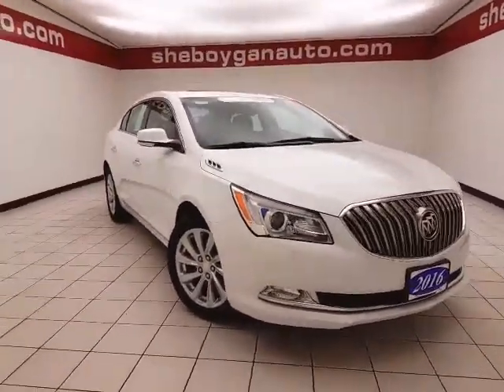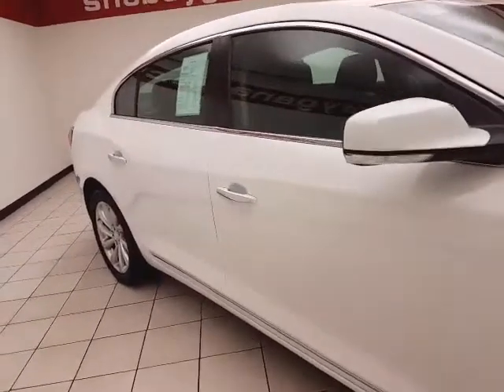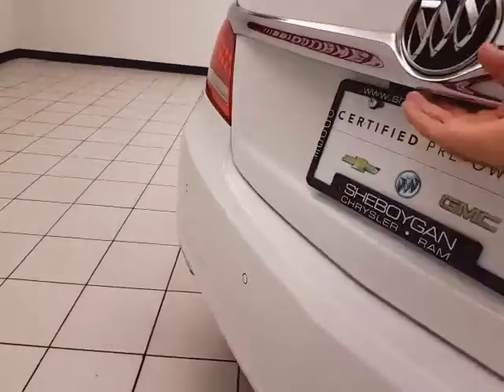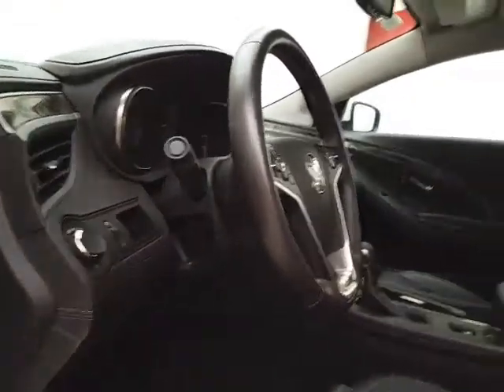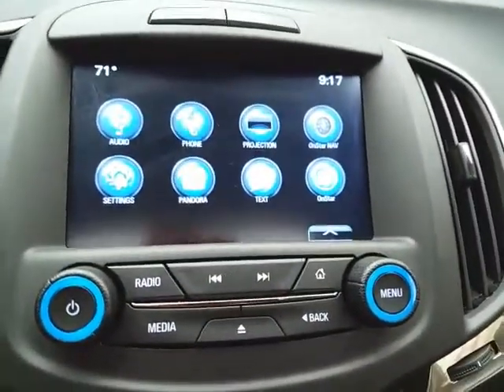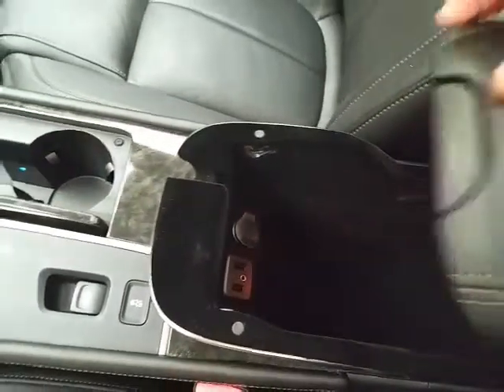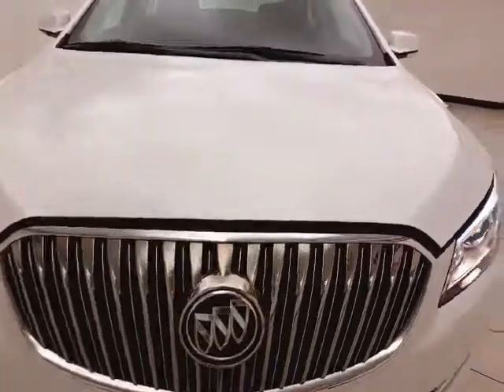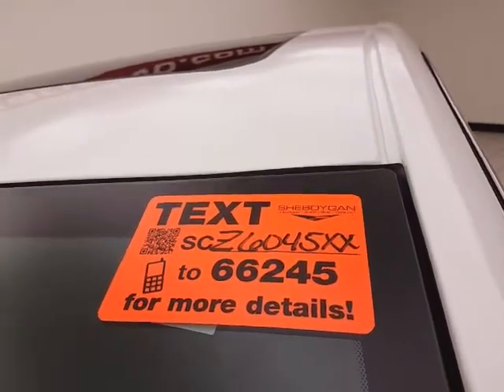Certified 2016 Buick LaCrosse Madison WI Sheboygan, WI Z6045XX - SOLD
Year: 2016
Make: Buick
Model: LaCrosse
Trim: Leather
Engine: 3.6L V6
Transmission: Automatic 6-Speed
Color: White
Mileage: 27703
Stock #: Z6045XX
VIN: 1G4GB5G31GF248864
2016 Buick LaCrosse Leather Group ** ACCIDENT FREE TITLE ** ** BACK-UP CAMERA ** ** LEATHER SEATING ** ** SUNROOF/MOONROOF **. Odometer is 3314 miles below market average! 28/18 Highway/City MPGbrIf you are looking for a Green Bay GMC Buick Chevrolet or Cadillac dealer we're a short drive away in Sheboygan. We are located on S. Business Drive in the South part of town in Sheboygan Wisconsin. We have a huge selection of GM vehicles for you to choose from. Our dealership is open 6 days a week as well as our parts and service departments. Check out our hours and directions page then make the drive to Sheboygan Chevrolet Buick GMC Cadillac. You'll see why our Green Bay Cadillac Chevrolet GMC and Buick customers keep coming back to our dealership.brAwards:br * 2016 KBB.com Brand Image Awards Reviews:brbr * Sleek interior with up-to-date technology; luxurious ride quality; quiet at speed; available all-wheel drive; top crash test scores. Source: EdmundsbrbrThree dealerships two locations one goal to be your dealer! At Sheboygan Chevrolet Chrysler we walk it with pride! Our Sales personnel are non-commissioned which means we pay their wages not you!

Address:
3400 S. Business Drive